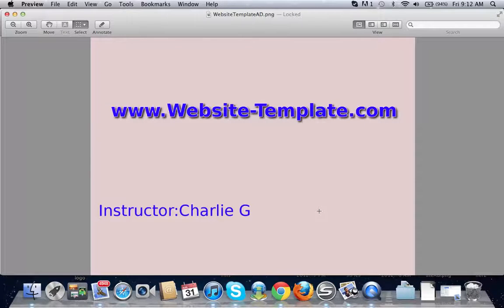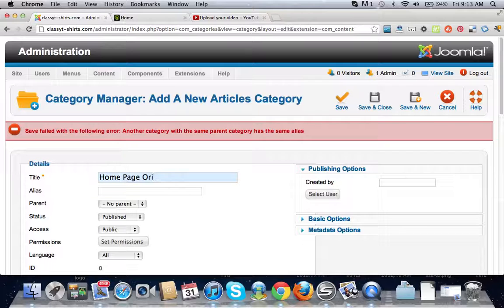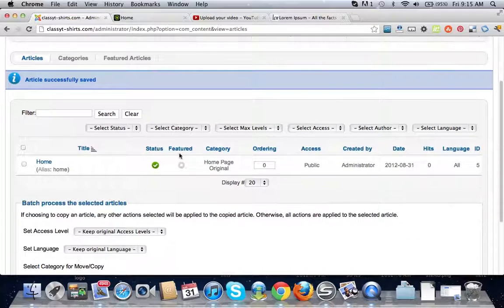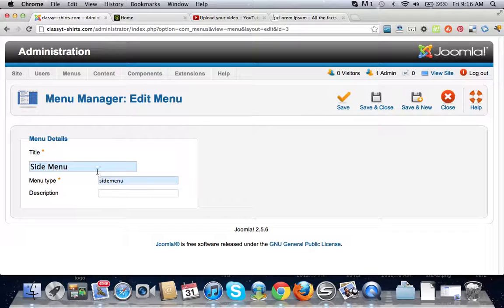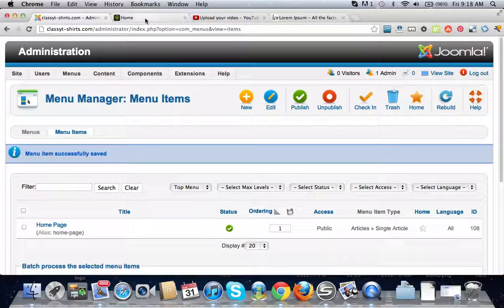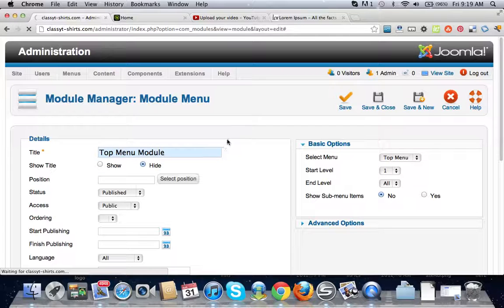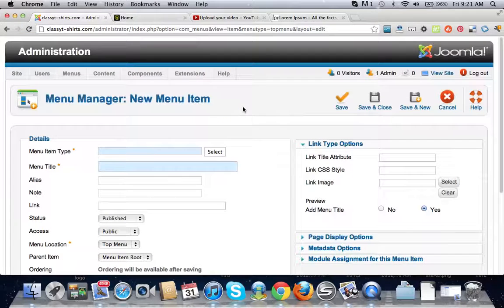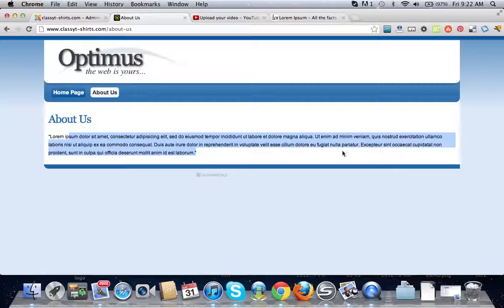How to Add Menu Items In Joomla 2.5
This video shows you how to add menu items to your template in Joomla 2.5. First you need to create a Category, then create your article, then create a Menu, then a Menu Item. Connect the Menu to a Module.